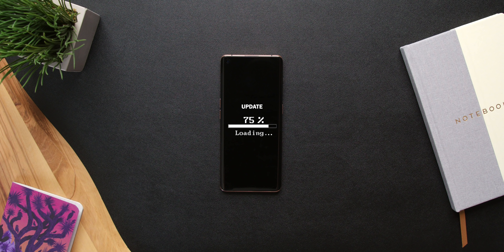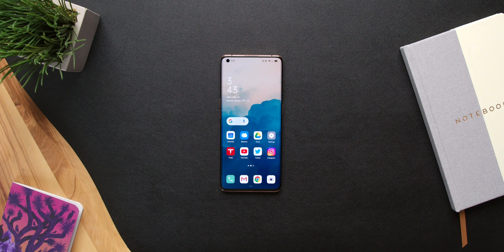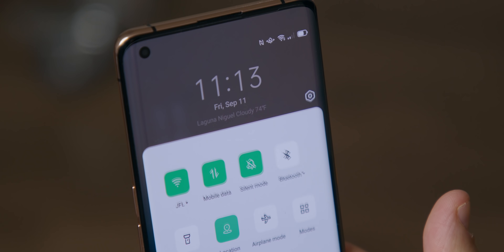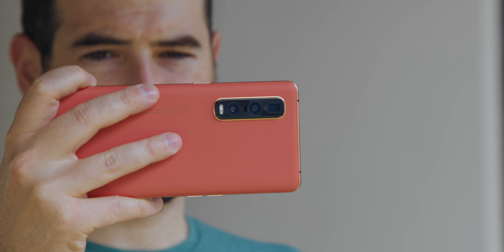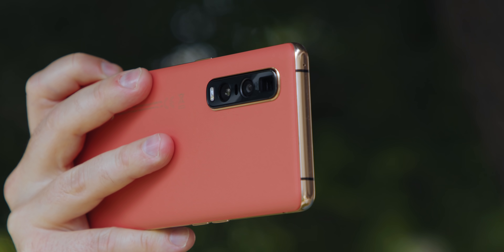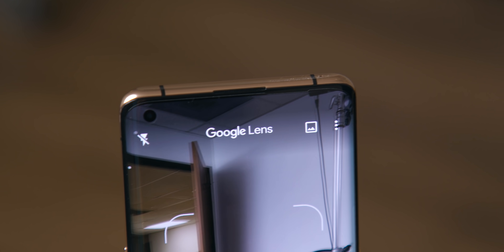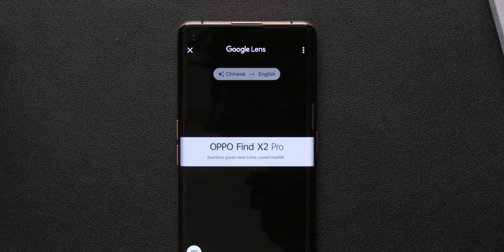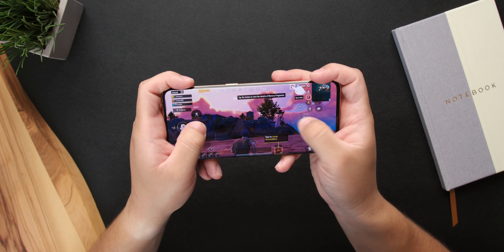Android Done Right!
Android does a lot of things really well, but software updates is not one of them. Often, phones do not receive the latest software from Google or the latest features, but OPPO's ColorOS team is fixing that with ColorOS 11. They're bringing you the power of Android 11 to your device much sooner. Let's check out what's new in ColorOS 11!